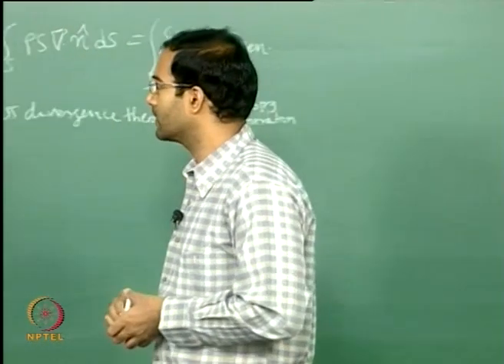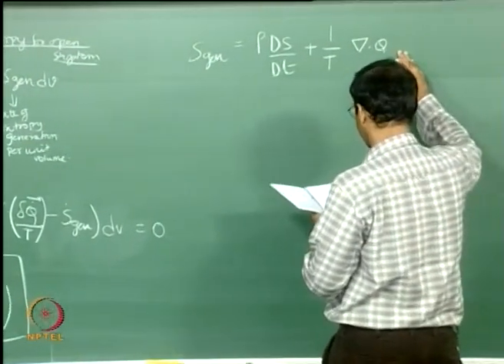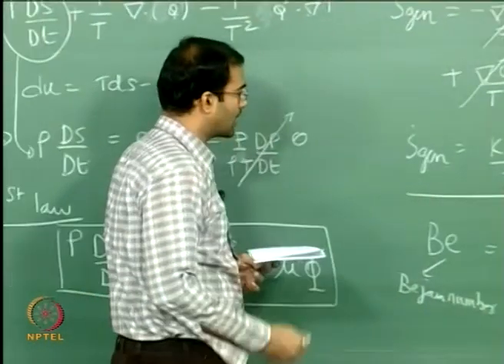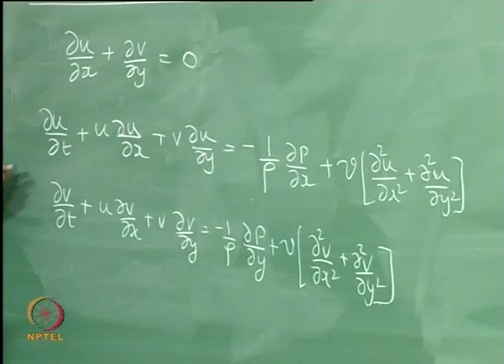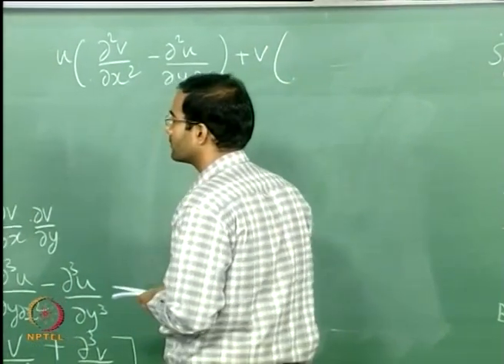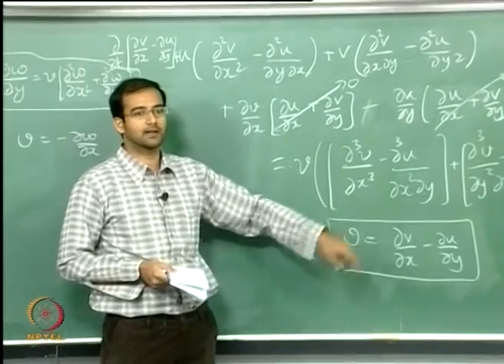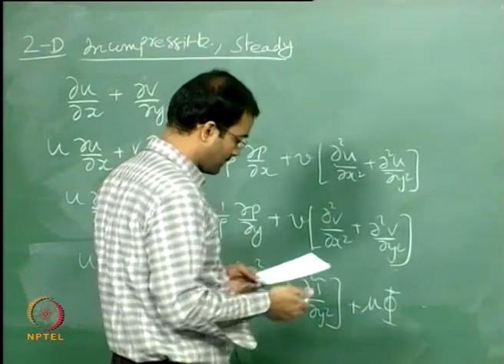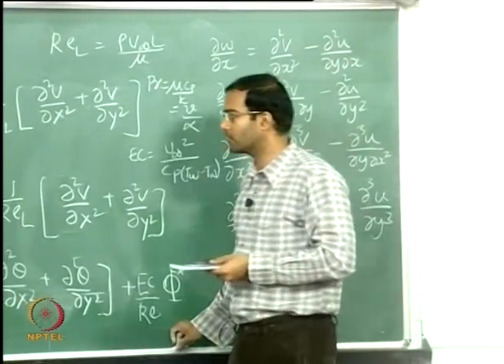Lec 07: Entrophy Generation and streamfunction-vorticity formulation